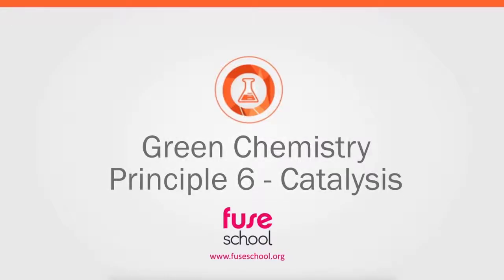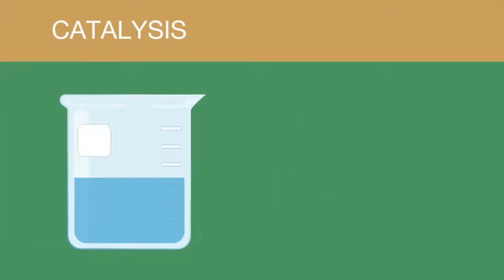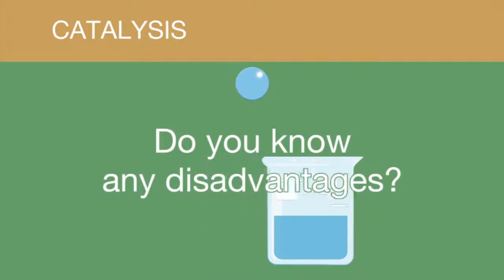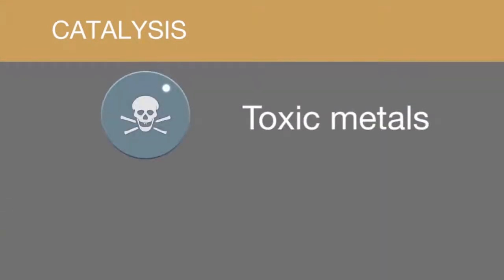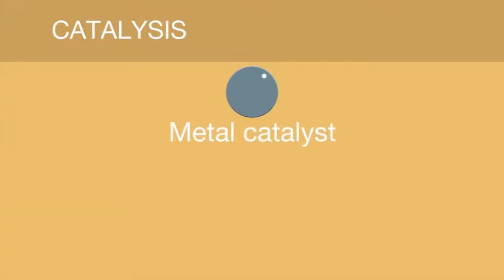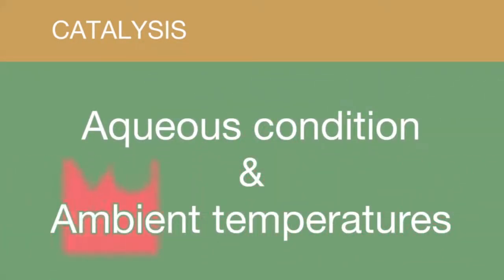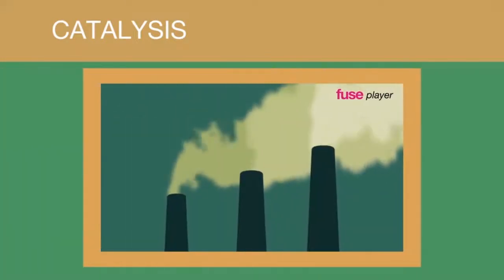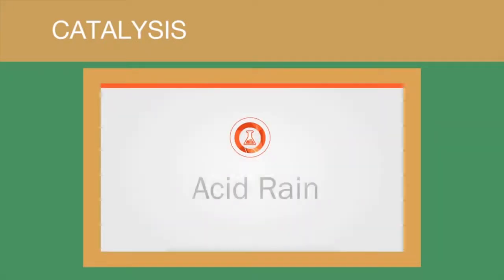What Are The Green Chemistry Principles Catalysts Chemistry for All FuseSchool